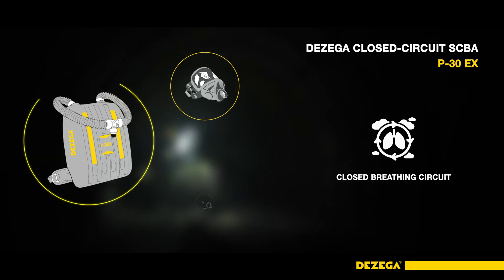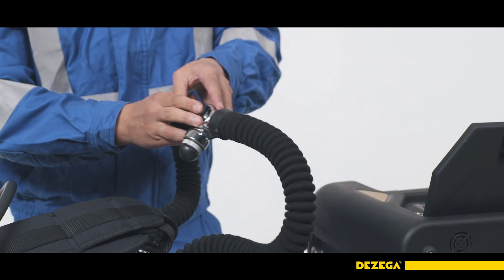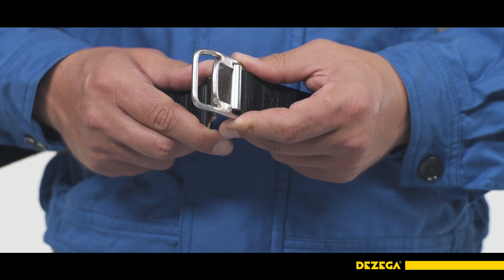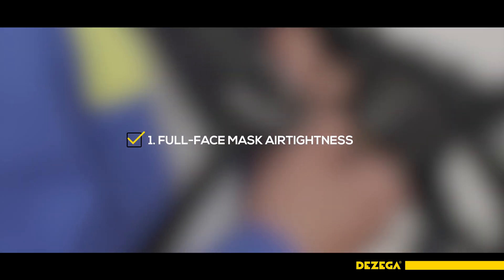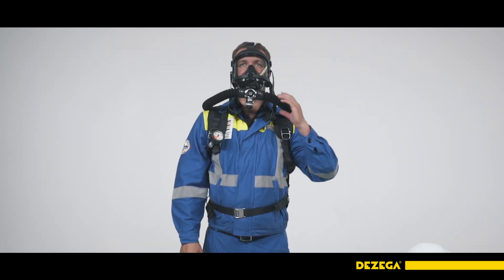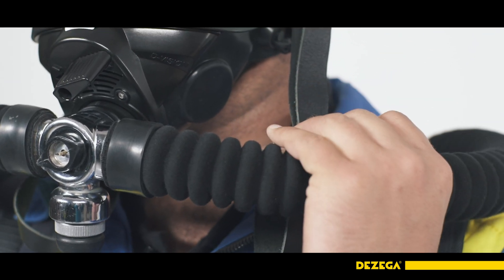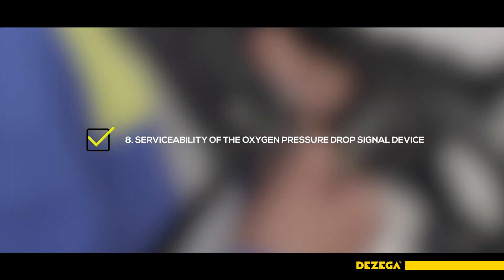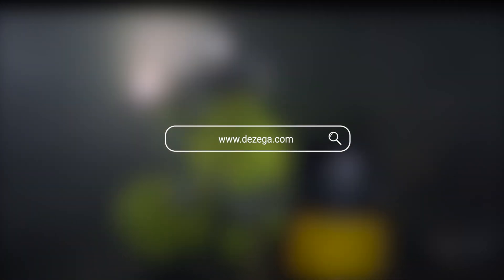DEZEGA. P-30EX donning procedure and overall inspection.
EN: Training video for P-30EX: general information, donning procedure and overall inspection.
The P-30 ЕX is the next generation model of the P-30 breathing apparatus with a nominal rated duration of 4 hours. The apparatus is used to perform mine rescues and technical work in coal mines and other industrial facilities.
The breathing apparatus is supplied optionally either with a full face mask or with a mouthpiece.
P-30EX complies with EN 145:1997+A1:2000, GOST R 12.4.253 and TR CU 019/2011

RU: Обучающее видео по процедуре включения в респиратор Р-30ЕХ
Респиратор изолирующий регенеративный Р-30ЕX – модернизированная модель респиратора Р-30 с временем защитного действия 4 часа.
Респиратор используется для выполнения горноспасательных, аварийно-спасательных и технических работ в угольных шахтах и на других объектах промышленного производства.
Респиратор поставляется опционально в комплекте с полнолицевой маской или с загубником.
P-30EX соответствует требованиям EN 145:1997+A1:2000, ГОСТ Р 12.4.253 и ТР ТС 019/2011.